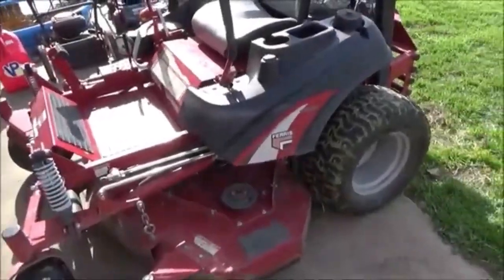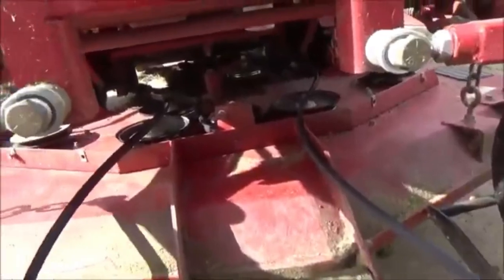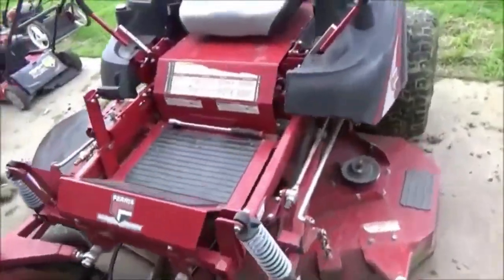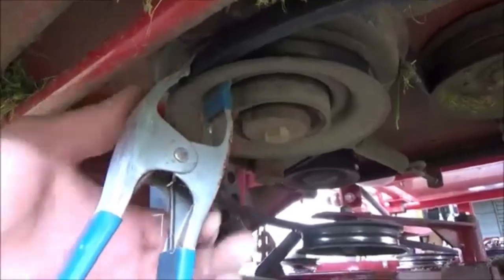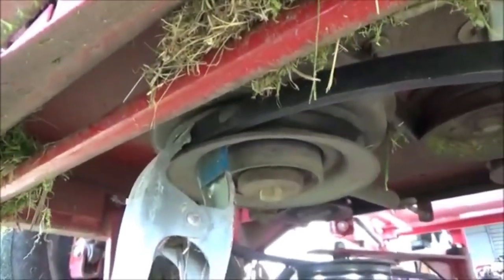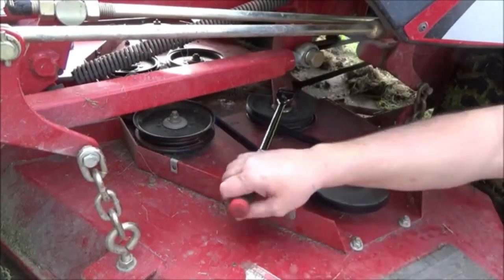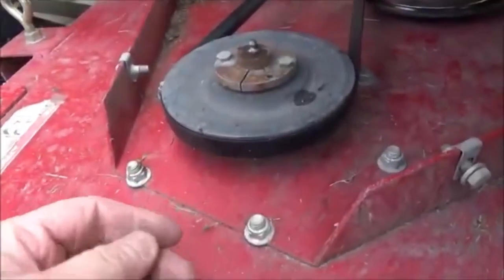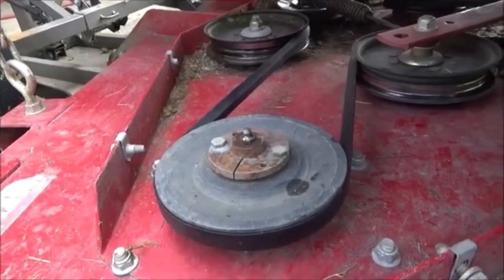TECH TIP TUESDAY / SPRING CLAMP HELPING HAND